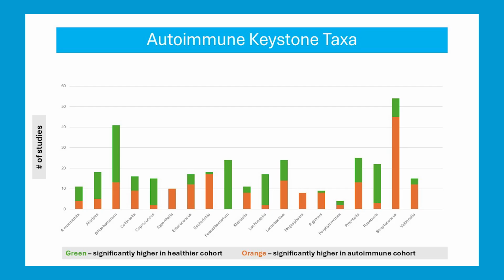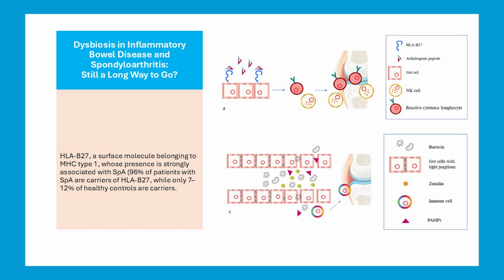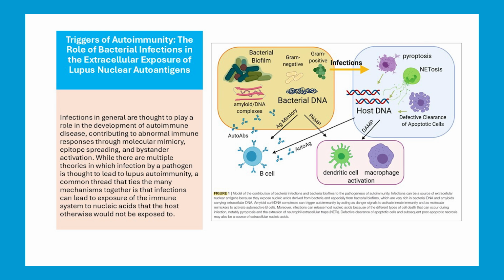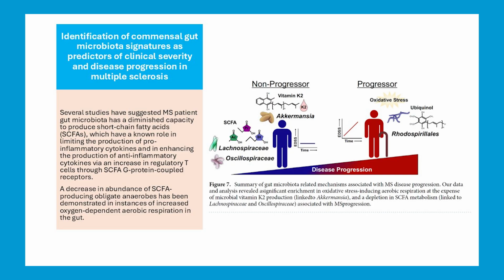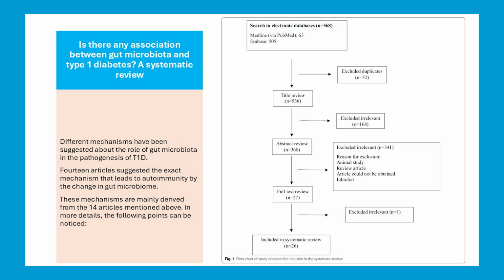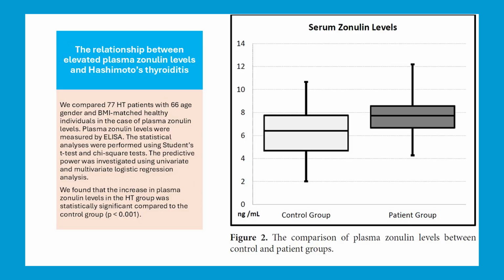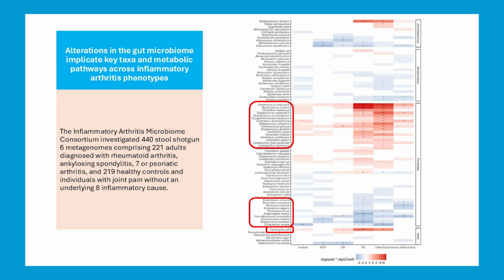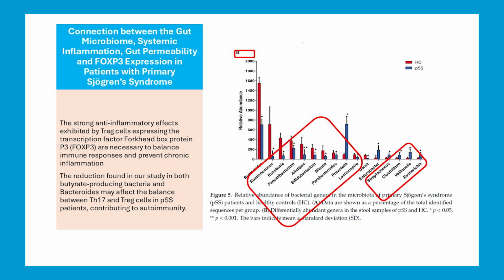Autoimmune Disease & The Microbiome: Part 2 - Deepening the Connection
Welcome back to part two of our in-depth series on autoimmune diseases and their intricate link to the microbiome. 🦠✨

🔍 What You’ll Learn:

A deeper dive into the complex relationship between autoimmune diseases and the microbiome.
Recap of key topics from part one: molecular mimicry, immune dysregulation, and genetic propensity.
Exploration of additional fascinating aspects of our biochemistry and immune system.
💡 Key Insights:

Understand why the microbiome and immune system are so complex and interconnected.
Learn about important but often overlooked topics like citrullination and bacterial amyloid-DNA complexes.
Discover why some specific autoimmune diseases may not be highlighted, but the information is still broadly applicable.
📊 Fascinating Facts:

Gain insights from selected scientific papers that highlight new topics or reinforce crucial points.
Understand the broader implications of autoimmune diseases and how they relate to gut health.

🔗 Dive deeper into the microbiome and how to care for it on our